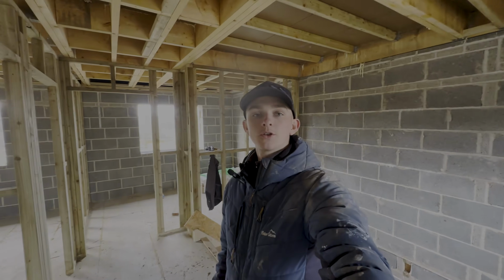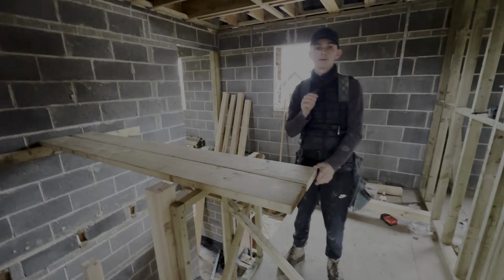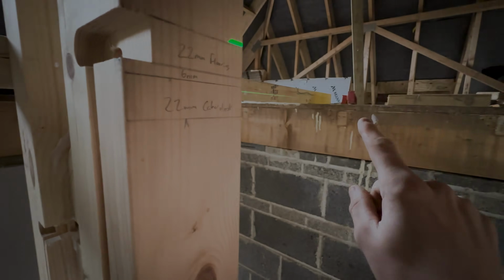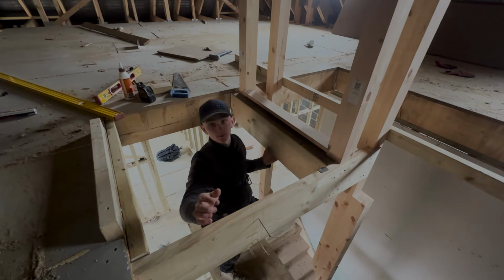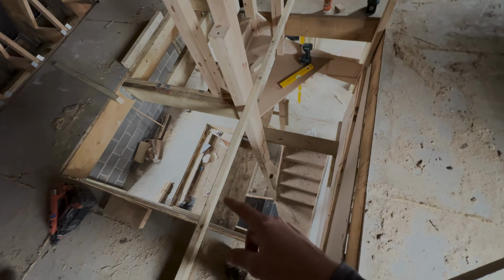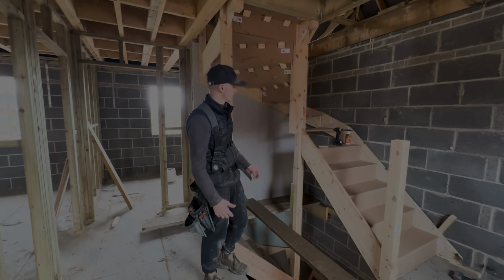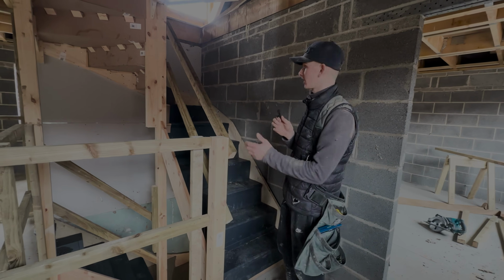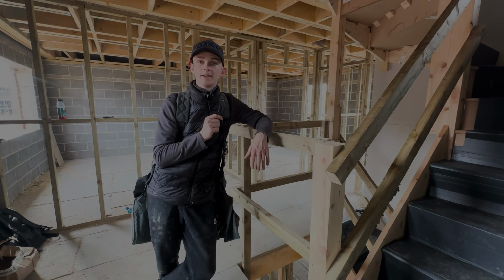How to Build and Fit stairs from 1st to 2nd floor!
Here you can see myself and alf building these stairs from first floor to second floor.